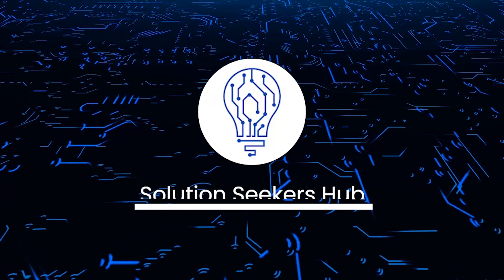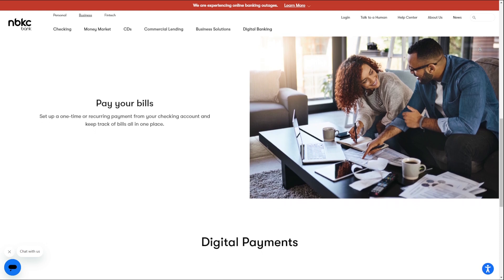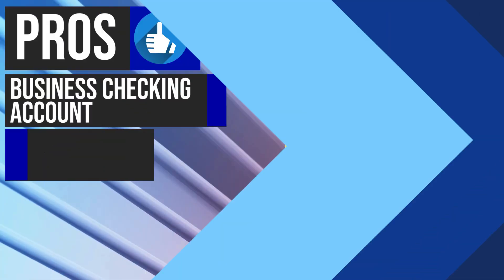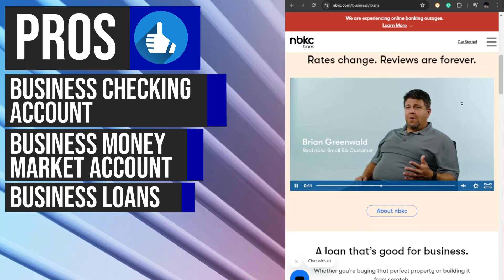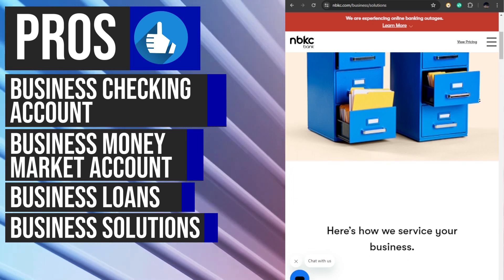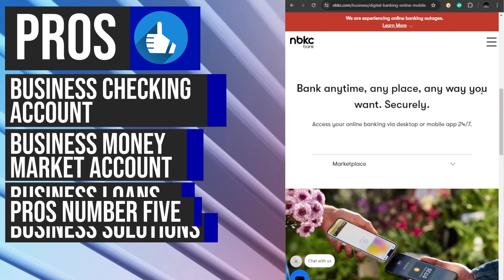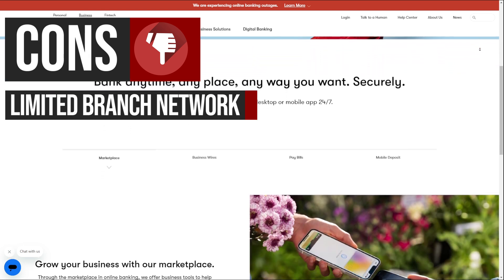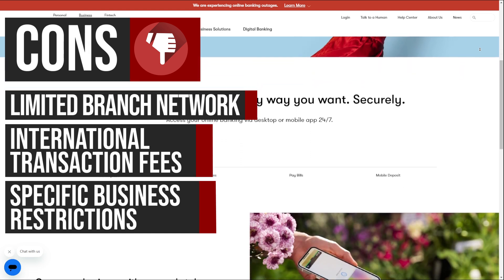NBKC Bank Business Account Review | Is It Worth It? (2024)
In this video, we review the NBKC Bank Business Account, covering its key features, advantages, and any potential downsides. We delve into its fees, accessibility, customer service, and overall value for small businesses and entrepreneurs. Watch to see if NBKC Bank's Business Account aligns with your business needs. Make an informed choice with our thorough analysis.